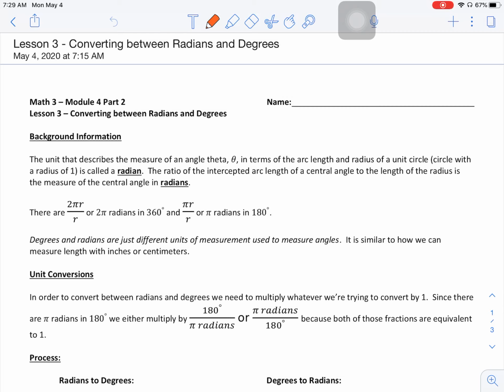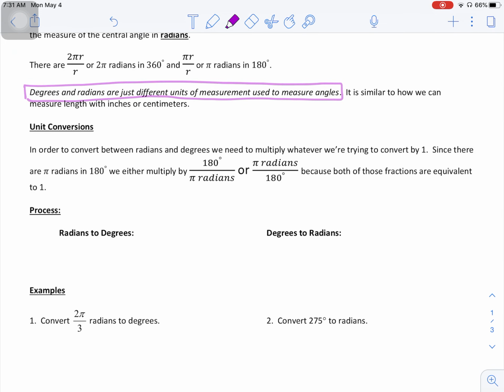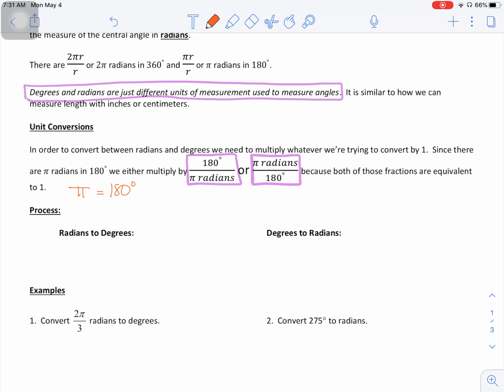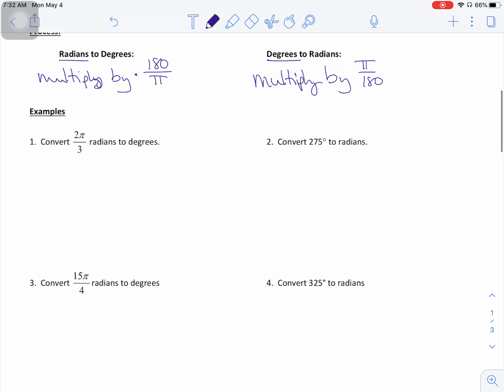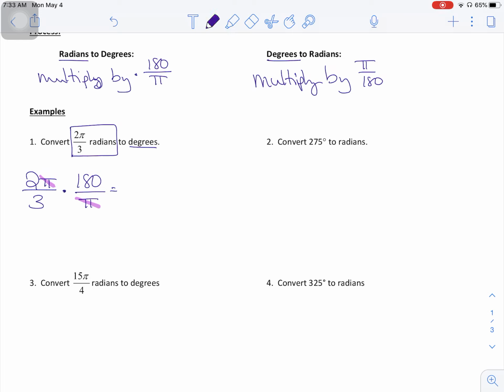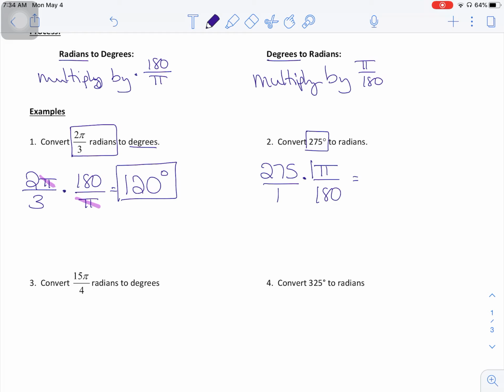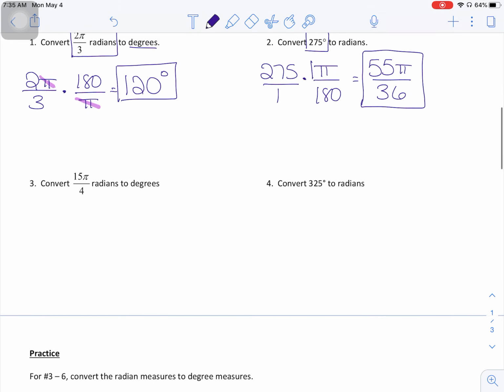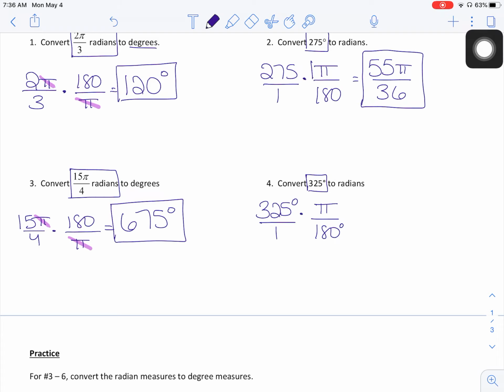Lesson 3 - Converting between Degrees & Radians